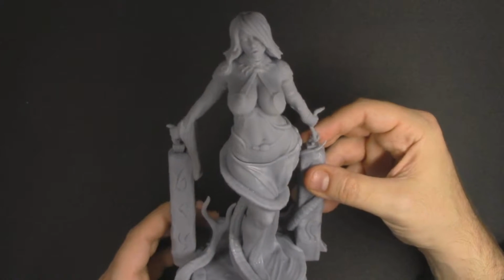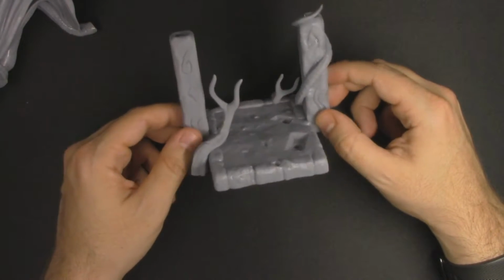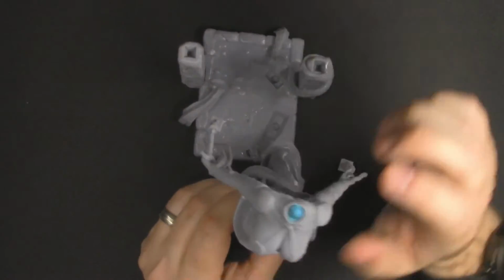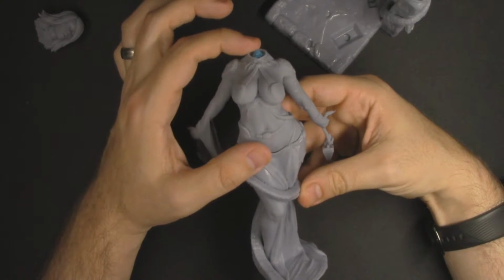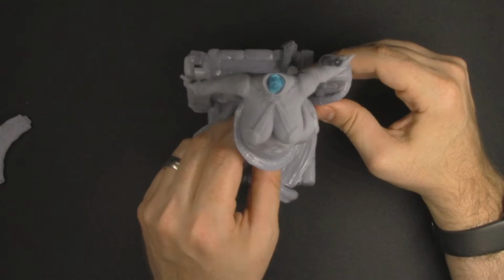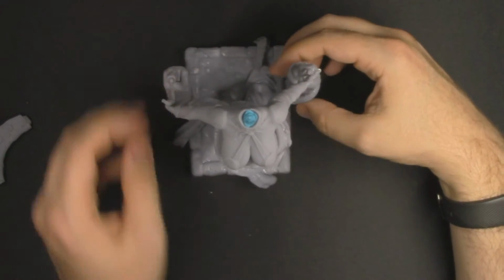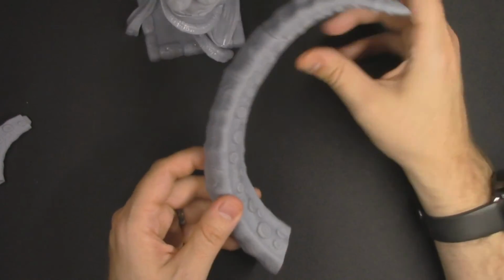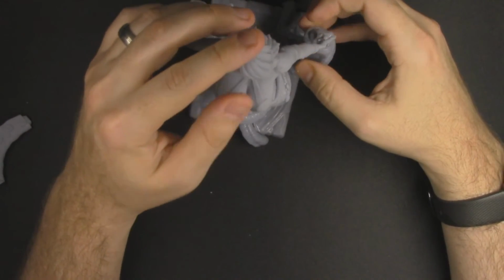Ritual Casting July Product Release Preview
Check out the new sculpt from Ritual Casting! Maya, available now for all Patrons until the end of July!  Felicia, now available in the Ritual Casting Store!

Ritual Casting is a company that designs 3d pinup models at the 1:10 scale.

Music used in this video is by Distortion Effect and express consent to use this music was granted to GamerDadNC directly.